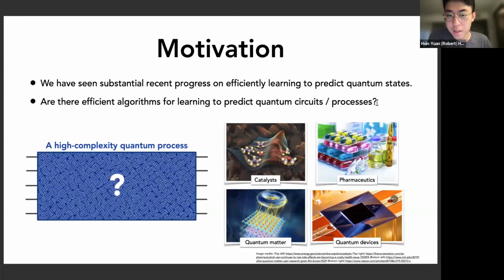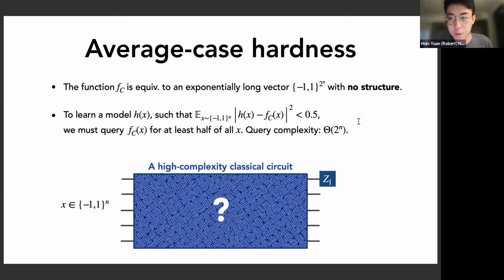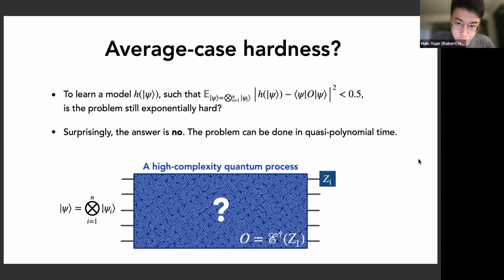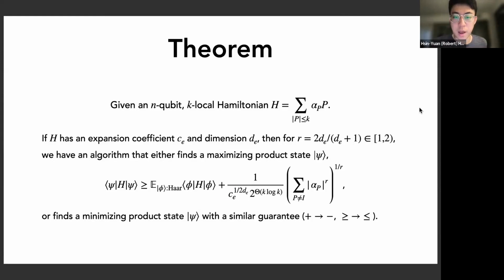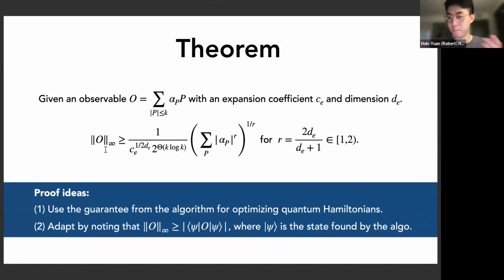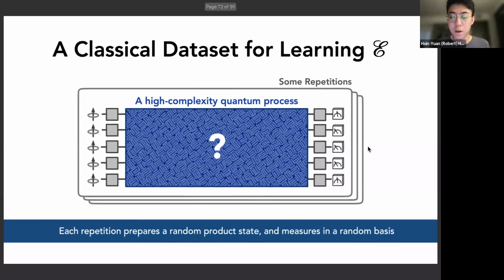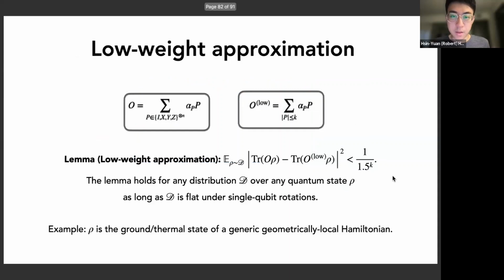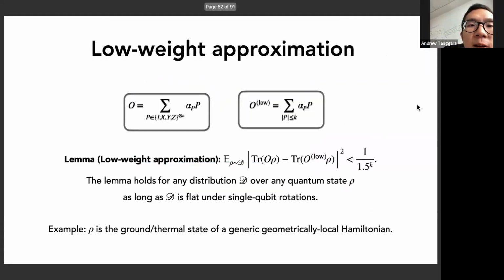Learning to predict arbitrary quantum processes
Title: Learning to predict arbitrary quantum processes

Speaker: Hsin-Yuan Huang from Caltech

Abstract:

We present an efficient machine learning (ML) algorithm for predicting any unknown quantum process E over n qubits. For a wide range of distributions D on arbitrary n-qubit states, we show that this ML algorithm can learn to predict any local property of the output from the unknown process E, with a small average error over input states drawn from D. The ML algorithm is computationally efficient even when the unknown process is a quantum circuit with exponentially many gates. Our algorithm combines efficient procedures for learning properties of an unknown state and for learning a low-degree approximation to an unknown observable. The analysis hinges on proving new norm inequalities, including a quantum analogue of the classical Bohnenblust-Hille inequality, which we derive by giving an improved algorithm for optimizing local Hamiltonians. Overall, our results highlight the potential for ML models to predict the output of complex quantum dynamics much faster than the time needed to run the process itself.